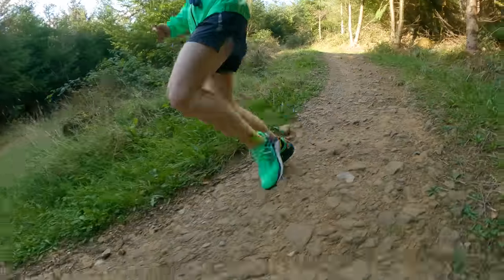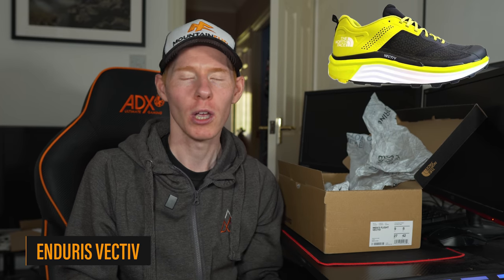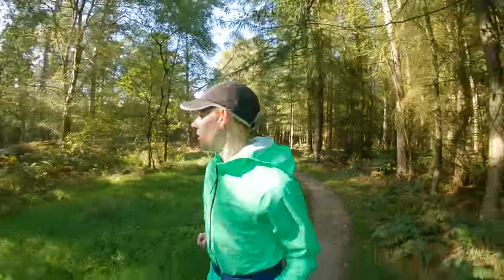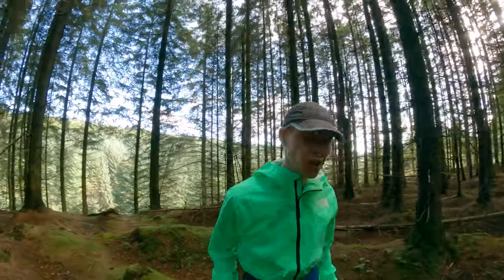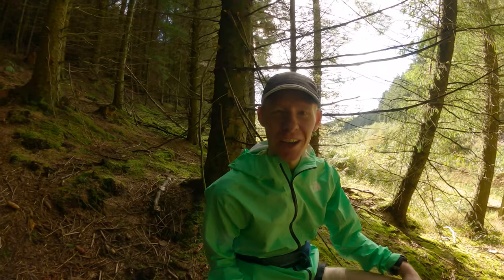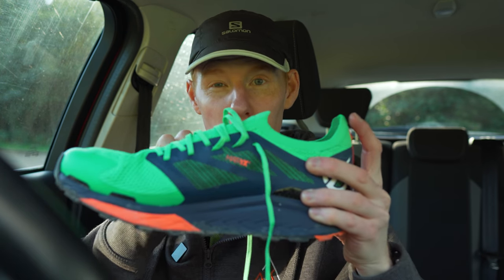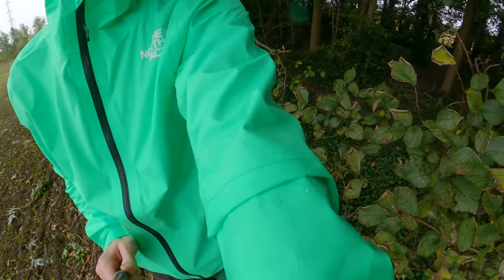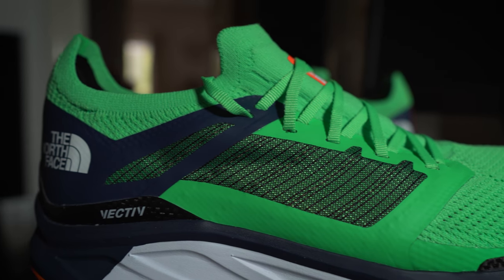The North Face FLIGHT VECTIC | Does The CARBON PLATE ACTUALLY WORK? + Sizing, comfort and Lockdown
The North Face Flight Vectiv has created quite a buzz setting numerous FKT's but does the carbon plate actually work? Lets find out in todays best trail running shoe review...

Todays review of the North Face Flight Vectiv covers fit, sizing, comfort, durability and an in depth analysis of that carbon plate and infamous rocker system.Is the Flight Vectiv one of the best trail and Ultra running shoes of 2021? It certainly gets top marks for innovation and brave, forward thinking design.

Having now reviewed the Speedgoat 4 and Salomon Ultra Glide lets see how the North Face Flight Vectiv compares.

Video Chapters:

0:00 - Intro
1:47 - About The North Face
2:34 - The North Face Vectiv Range
3:29 - Flight Vectiv sizing
4:05 - 1st run!
7:29 - Flight Vectiv Sizing, width & lockdown
8:40 - Comfort & stability
9:52 - North Face Flight Vectiv lacing
11:46 - Flight Vectiv outsole & grip
12:59 - Flight Vectiv Carbon plate test
15:14 - North Face Futurelight Jacket review
16:02 - Does the carbon plate work?
17:40 - Lockdown, heel hold & tongue
18:20 - Durability